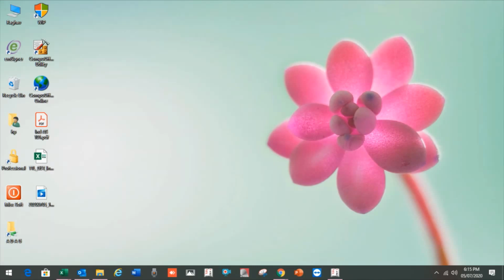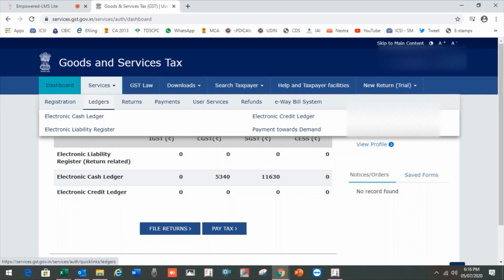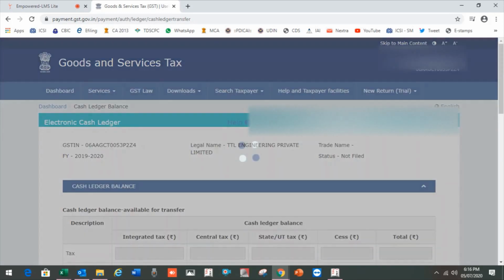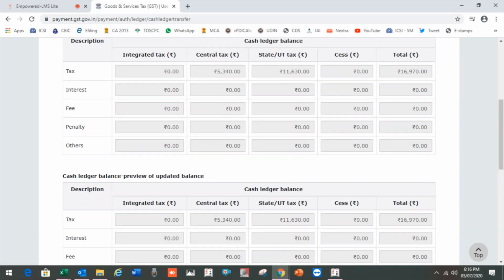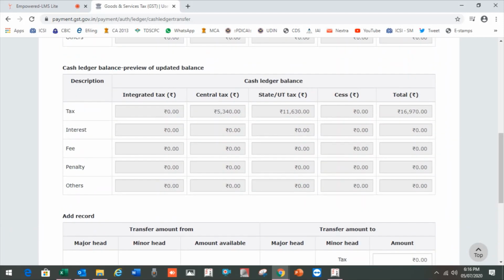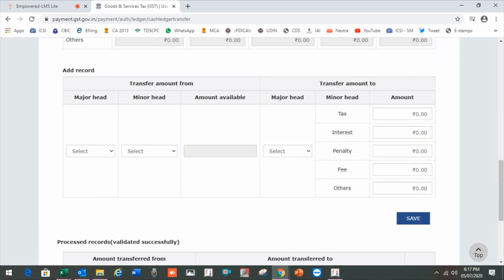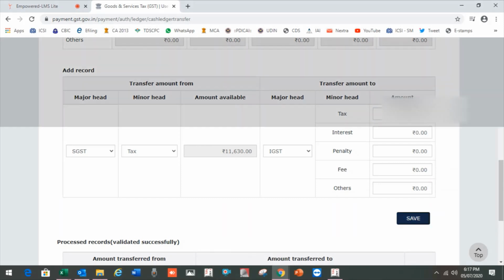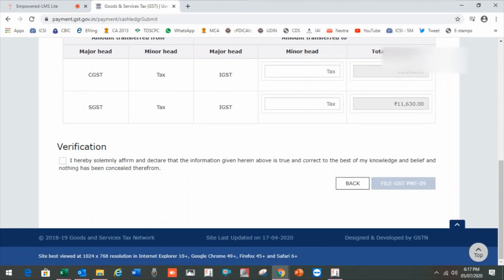GST Series : Transfer of Cash Balance between Tax GST PMT-09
this video talks about how to transfer cash balance of One tax regime to another ( Between IGST , SGST and CGST) with help of PMT-09 Form.